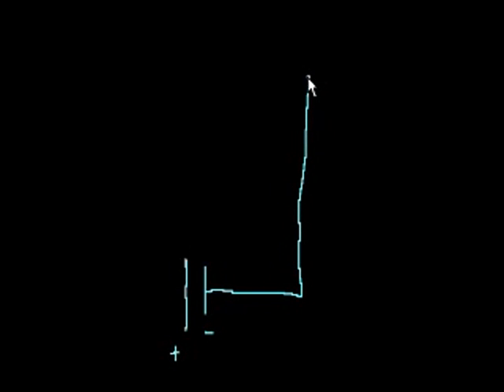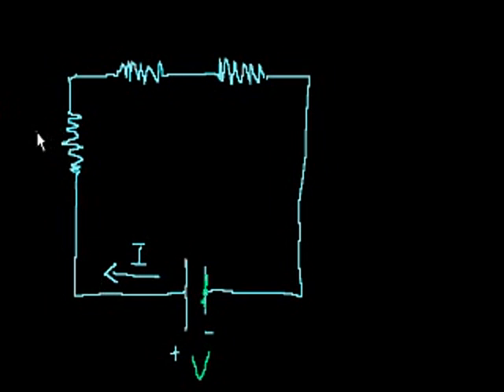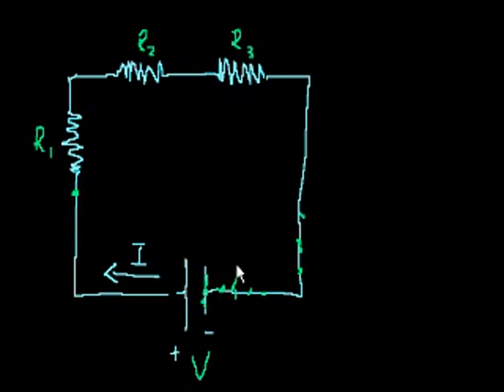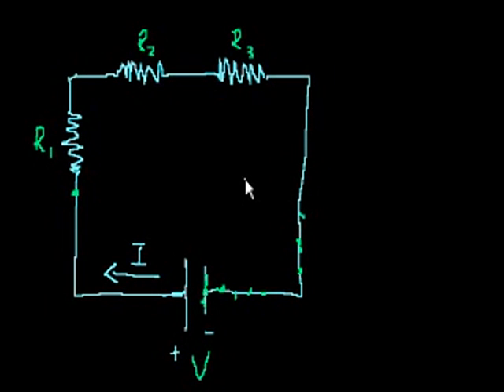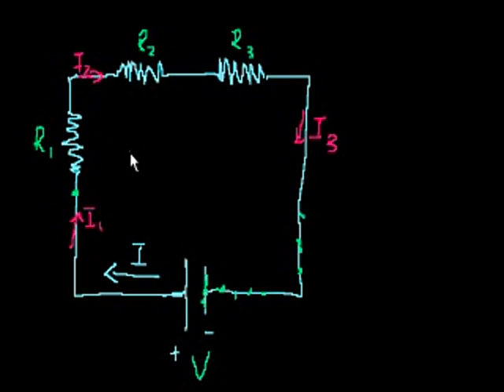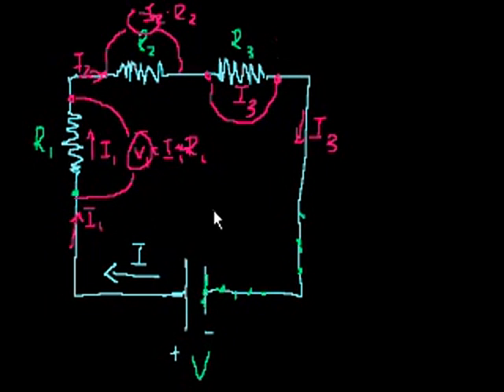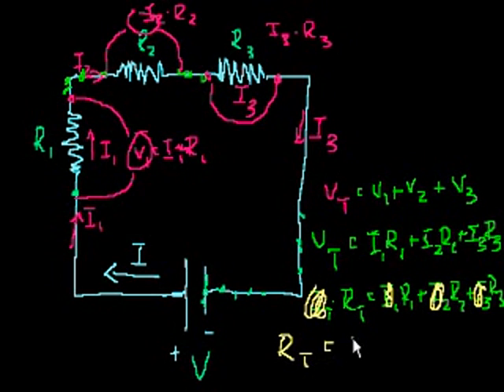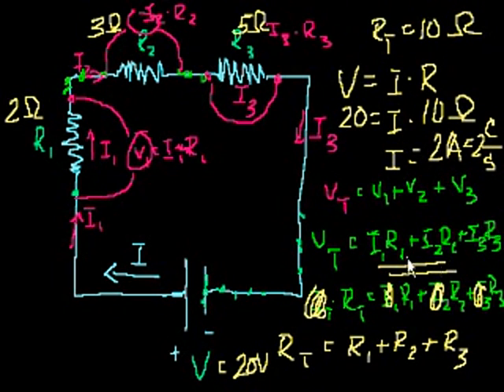FunLearner Form 3 Physics 5 Current electricity